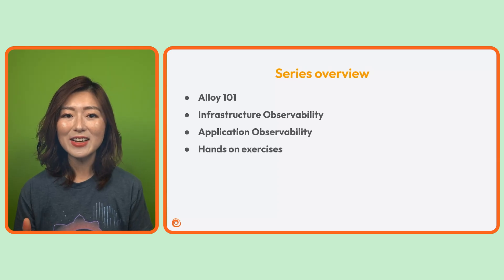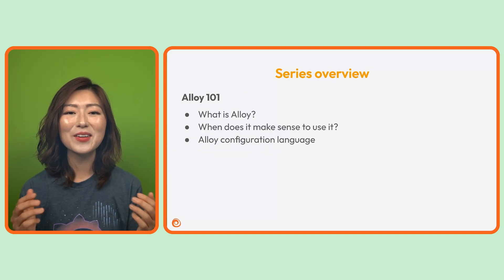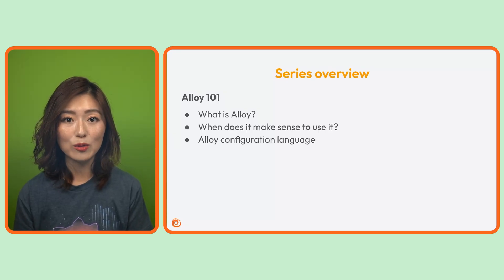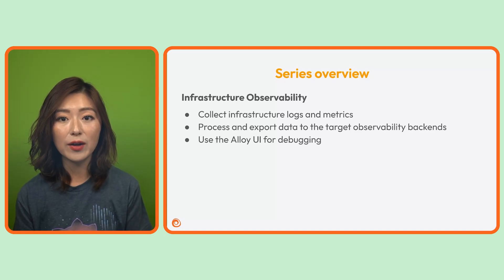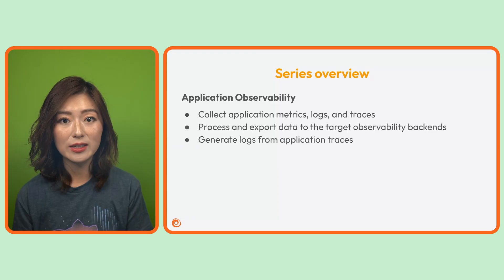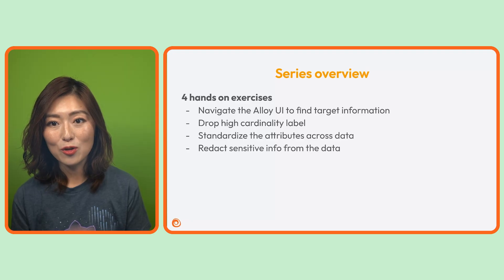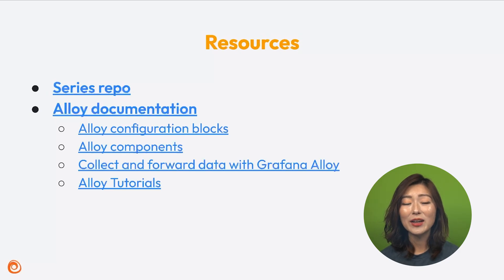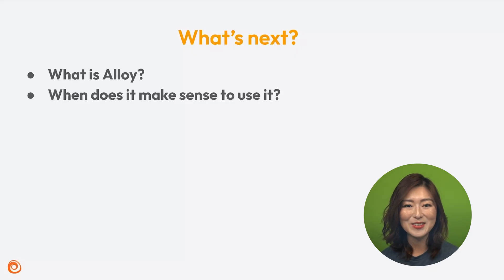Series overview | Grafana Alloy for Beginners Ep 1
🚀 Want to get started with Grafana Alloy but not sure where to begin?

Join Lisa Jung, Staff Developer Advocate, and Mischa Thompson, Senior Software Engineer at Grafana Labs, for a hands-on crash course that will get you up and running fast!

You’ll learn:

- What Grafana Alloy is and when you should consider using it
- How to build pipelines for infrastructure observability with Alloy
- How to build pipelines for application observability with Alloy
- How to apply what you’ve learned through hands-on exercises

By the end, you’ll have the skill sets to start building your own observability pipelines with Grafana Alloy!

RESOURCES:
Grafana Alloy for Beginners series repo

This repo is a great resource for learning about the Grafana stack end to end, so check it out if you'd like a full end-to-end working example!